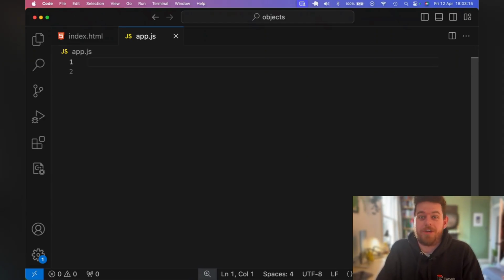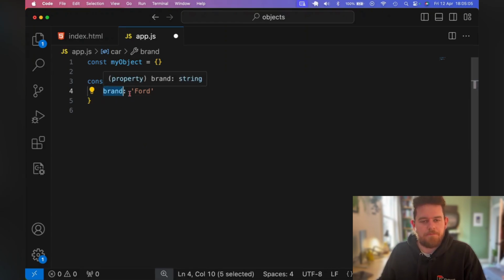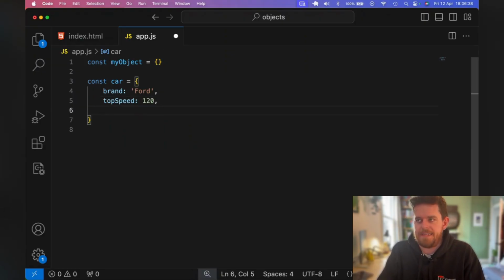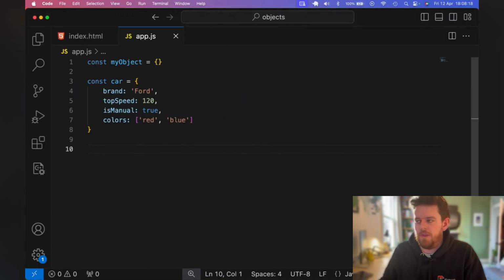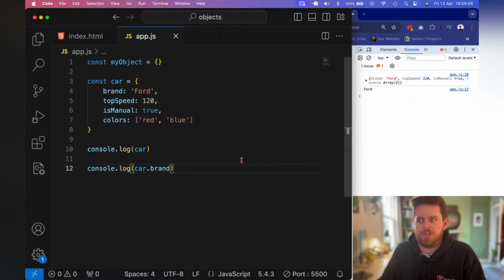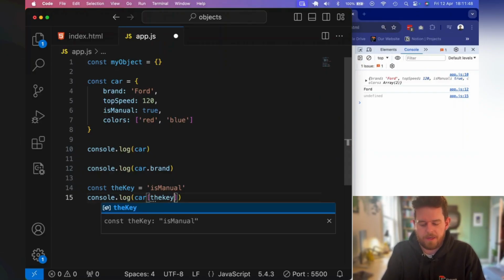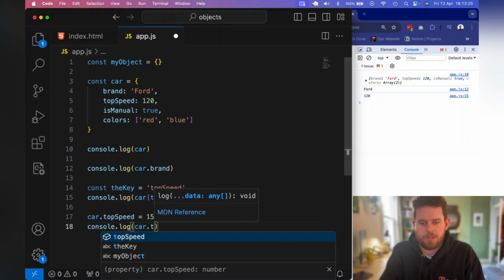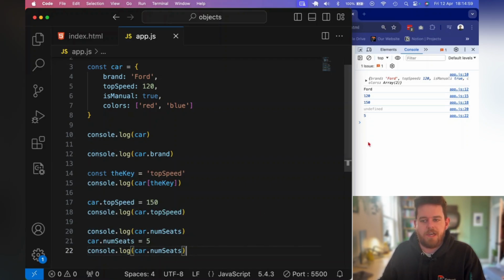JavaScript Objects Part 1